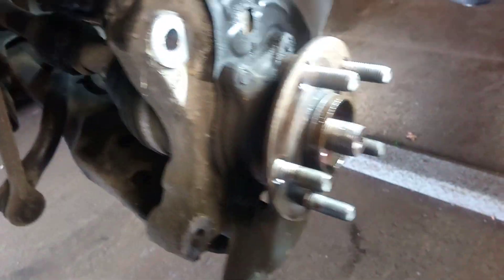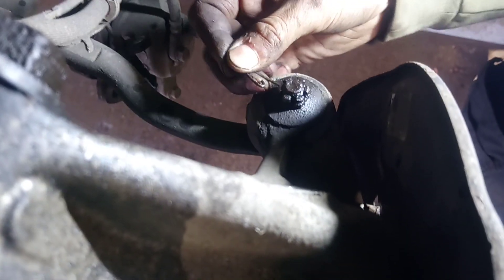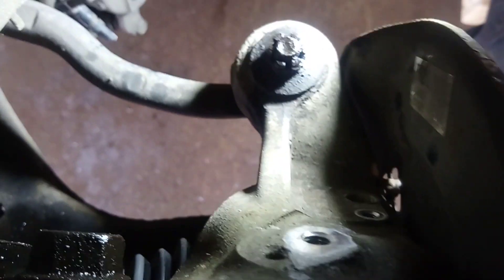How to remove castellated nuts from a Toyota Prius braking system